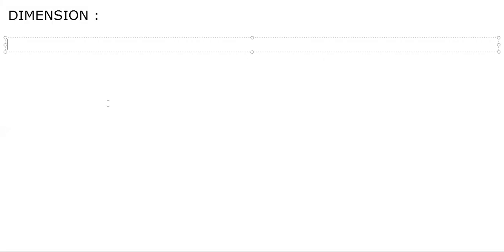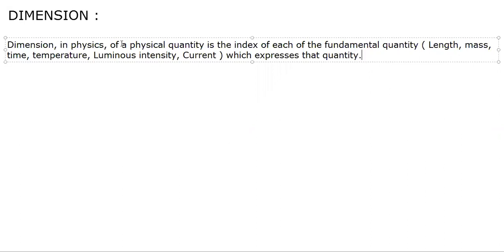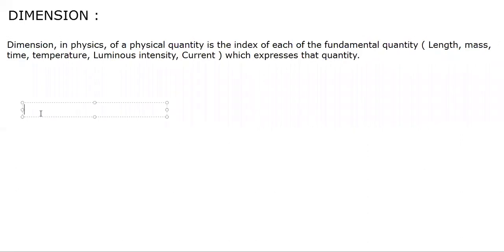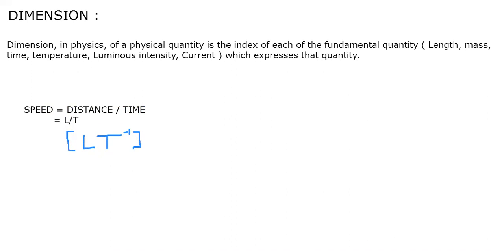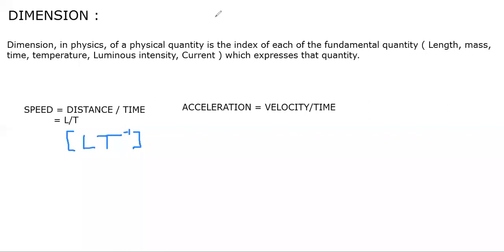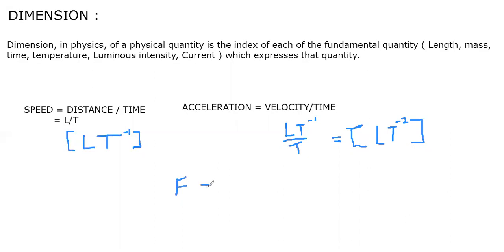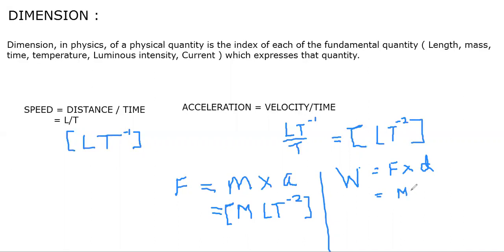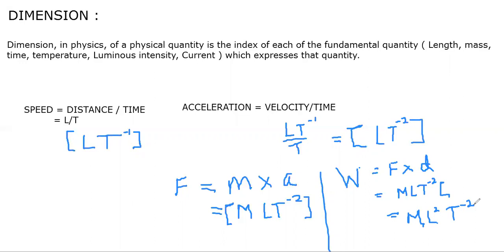CLASS XI - PHYSICS - DIMENSIONS